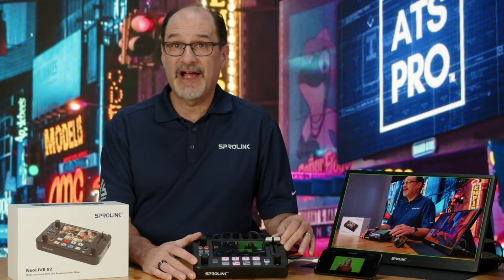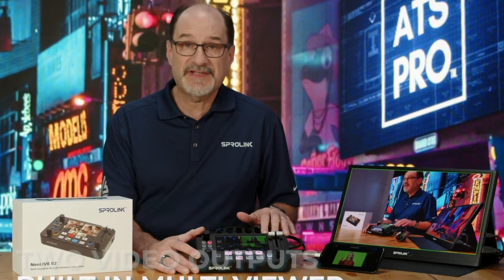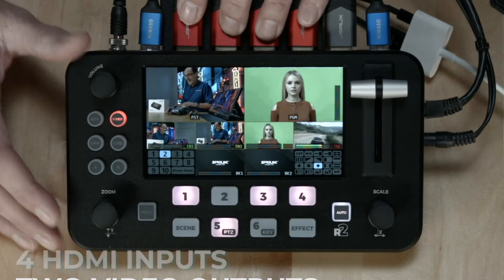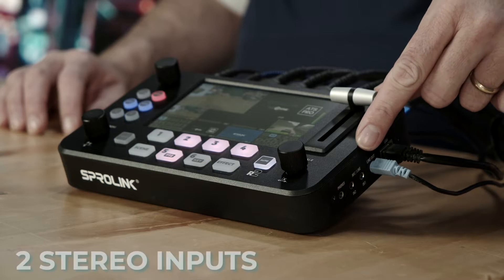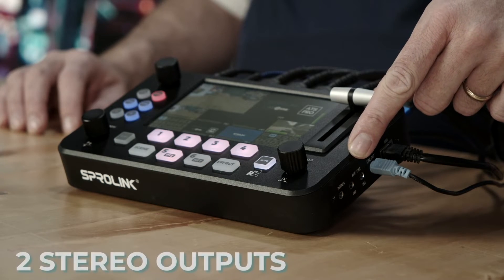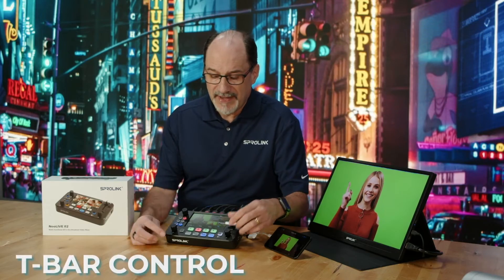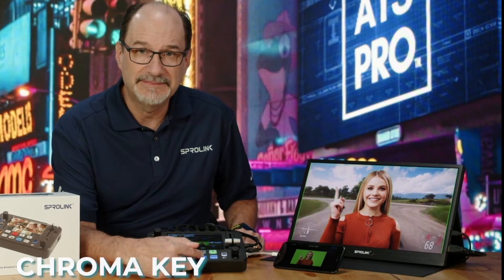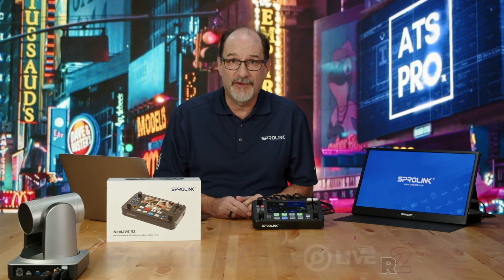Sprolink NeoLIVE r2 Teaser for May 4th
Give us 30 Seconds and we will cover the features of the Sprolink NeoLIVE R2 Streaming Video Switcher.

Available at the following Sprolink approve resellers